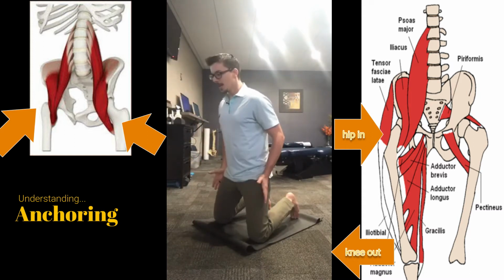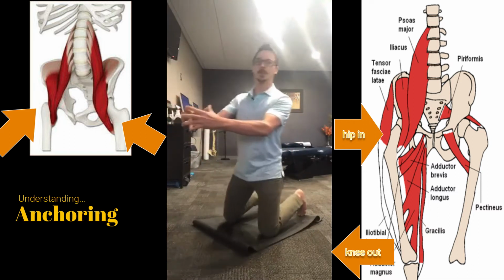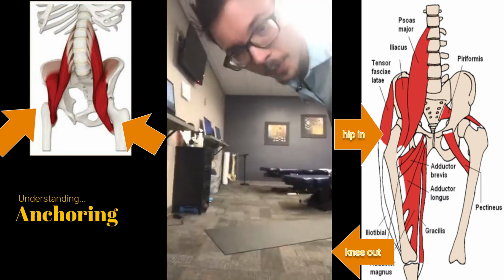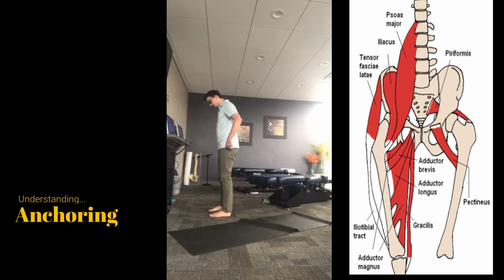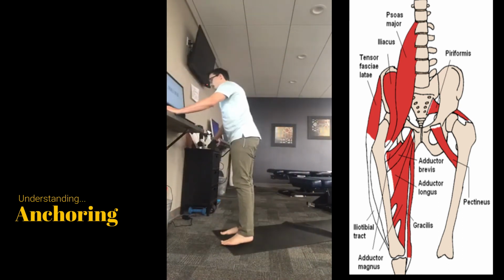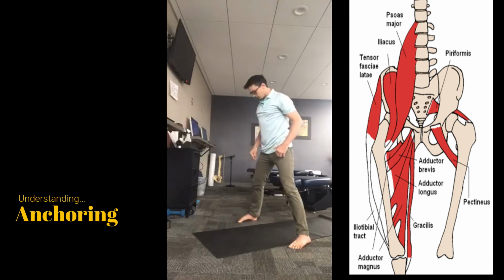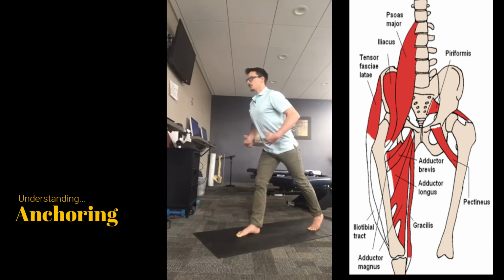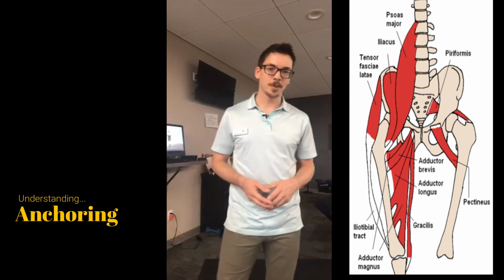Bulletproof Your Back Live 2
Kneeling founder to help you understand anchoring and decompression.